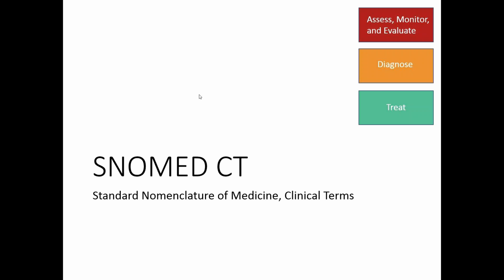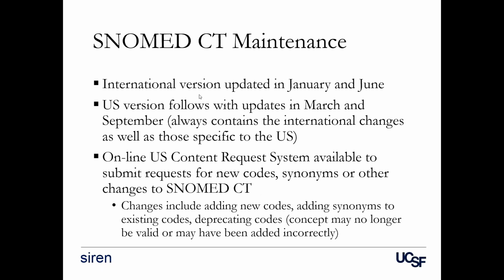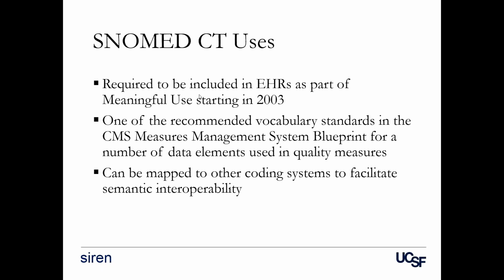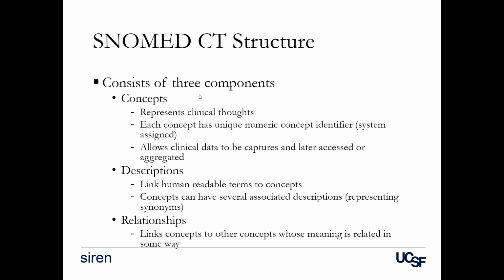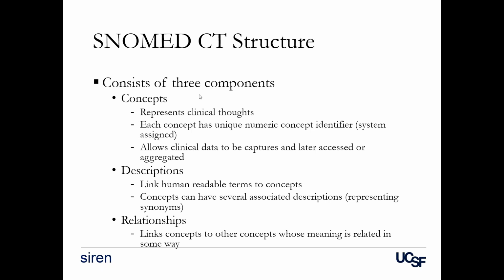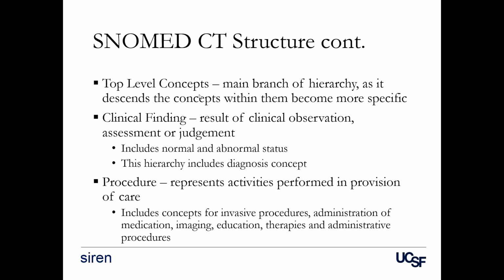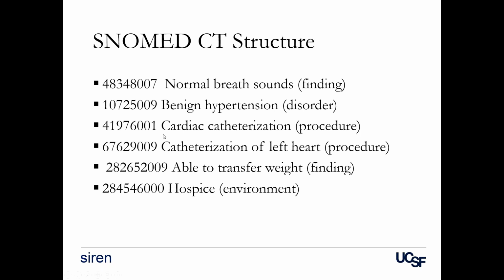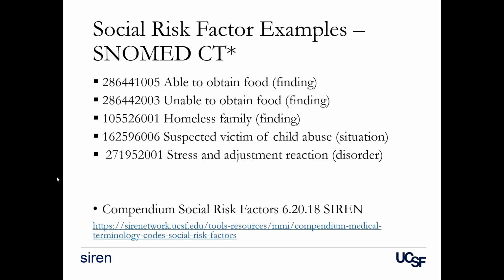2019 04 05 15 18 RECORD SDoH Vocab Edu Slides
SNOMED CT